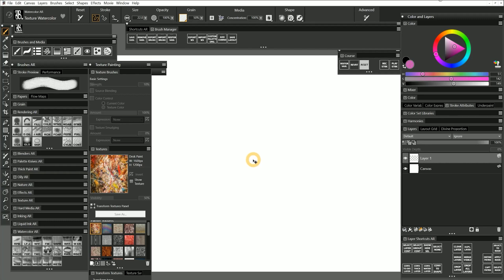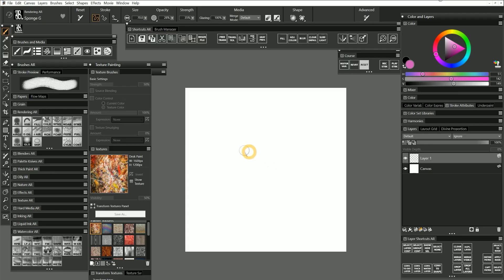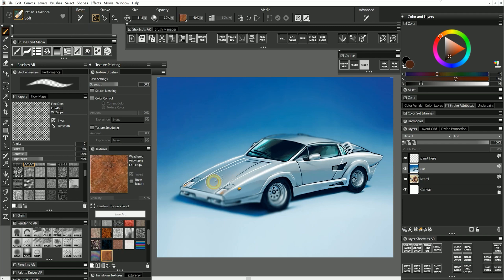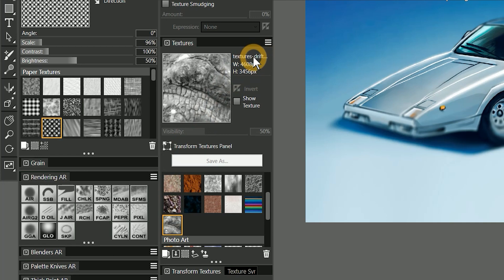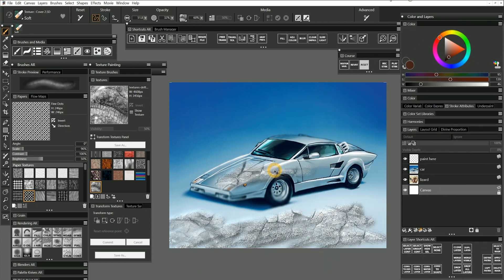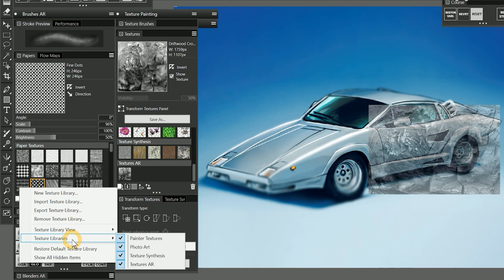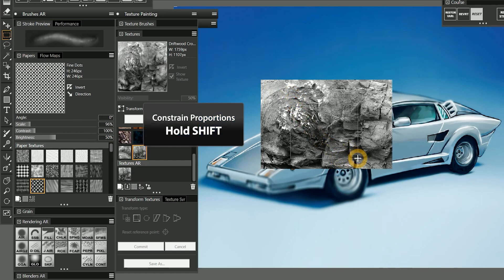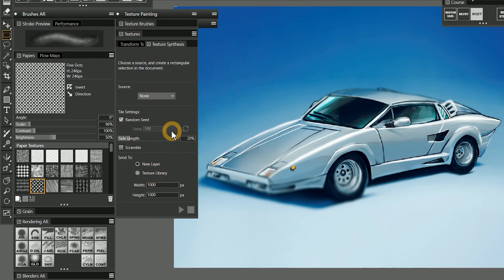Creating Textures for Painting - Corel Painter Tutorial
Learn how to create custom Textures for painting in Corel Painter with the Texture Brushes. Version shown is Painter 2022.

00:00 - Creating Textures
02:29 - Importing Textures
03:38 - Capturing a Texture from a Selection
04:02 - Managing Textures
05:06 - Textures Panel Options Menu
05:39 - Exporting Textures
06:01 - Texture Synthesis